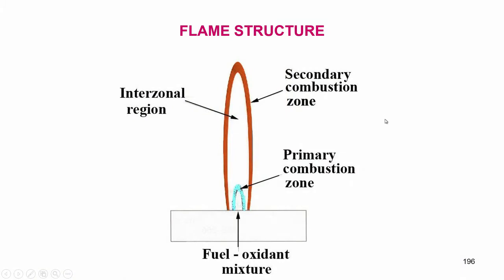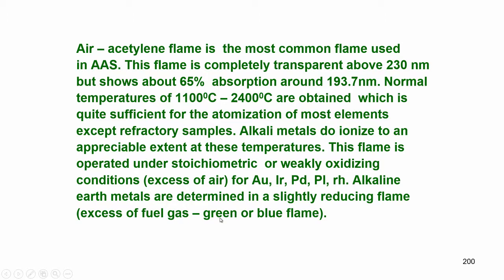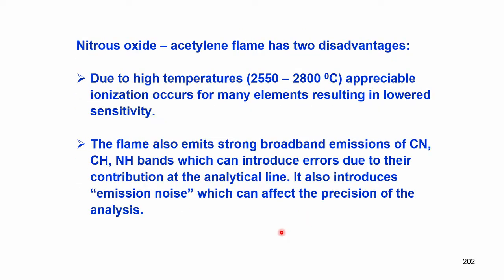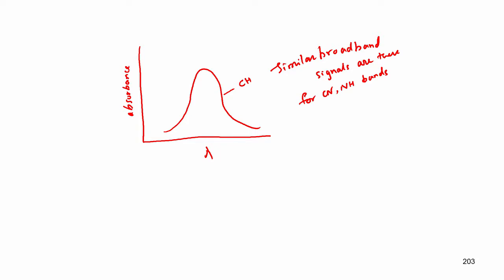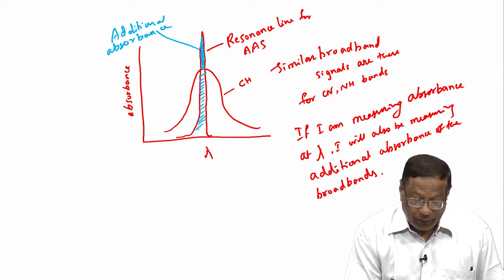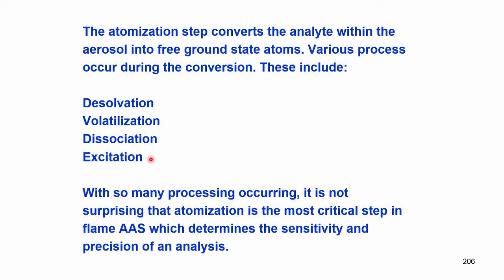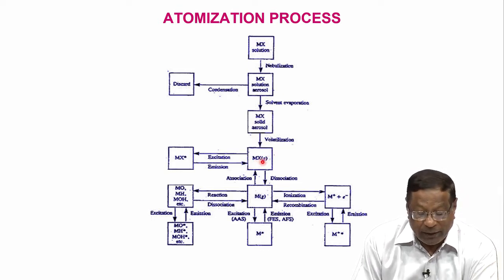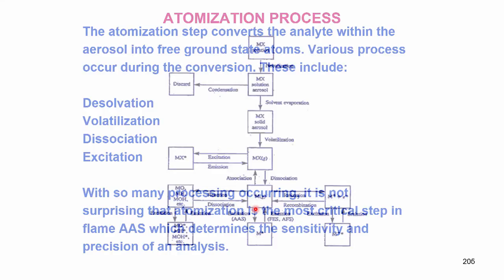Instrumentation in AAS IV :Flame Processes